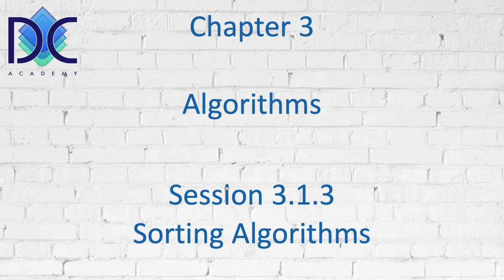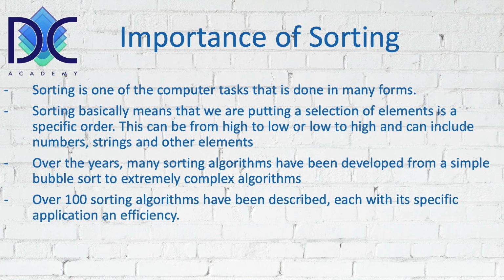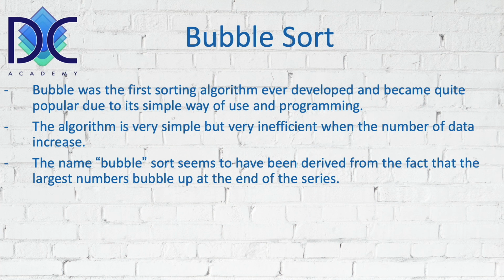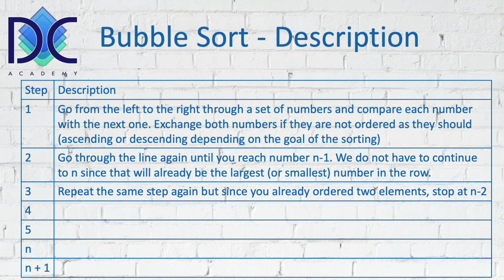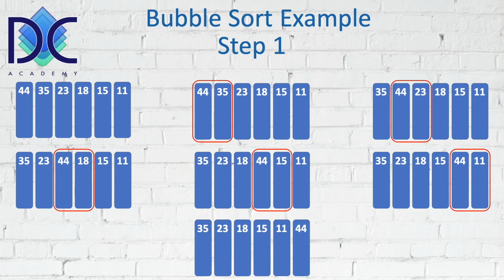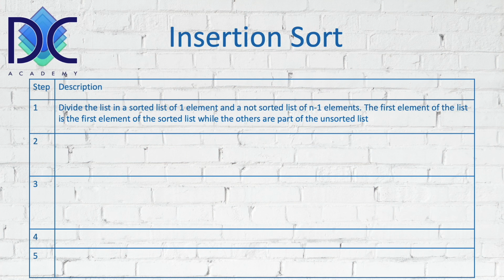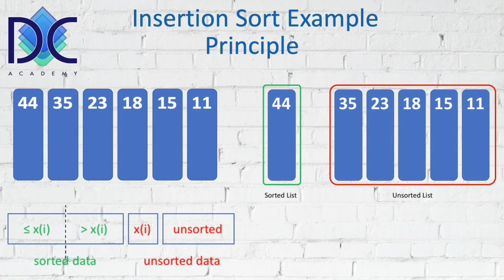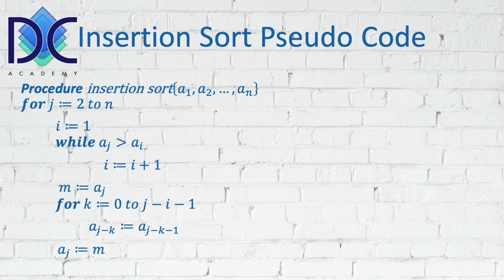3.1.3 Discrete Math - Session 3.1.3 - Par 3.1: Sorting Algorithms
3.1.3 Discrete Math
Session 3.1.3 - Par 3.1: Sorting Algorithms